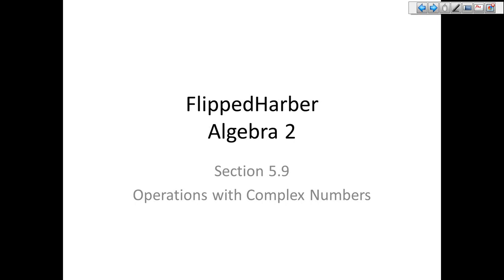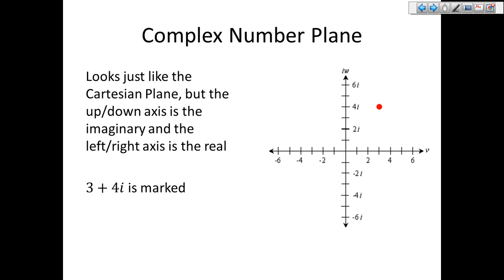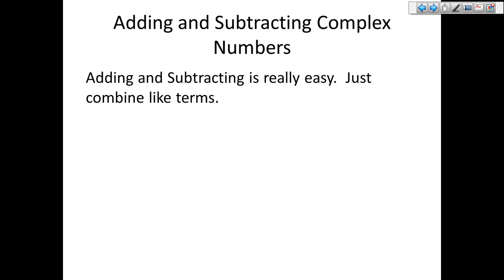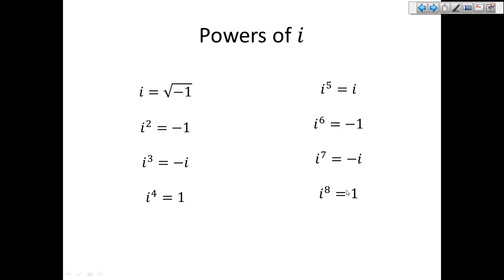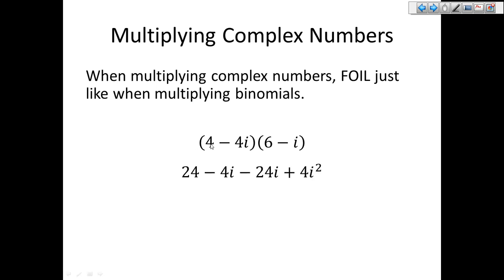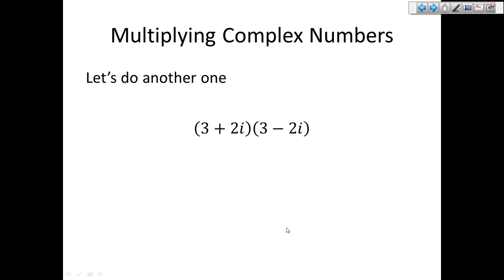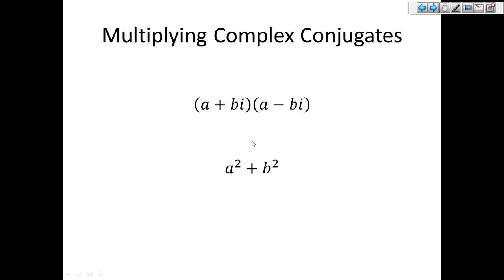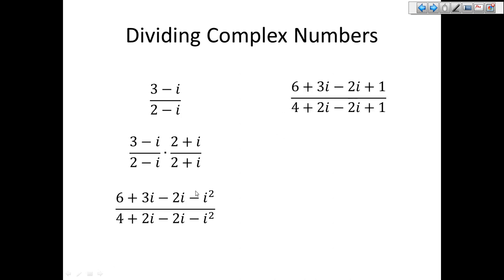FlippedHarber Algebra 2 Section 5-9